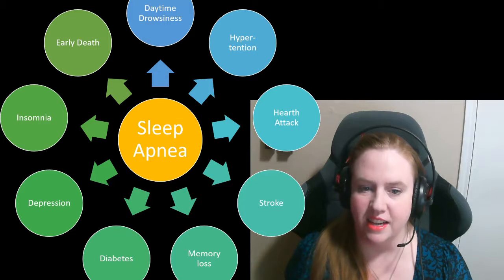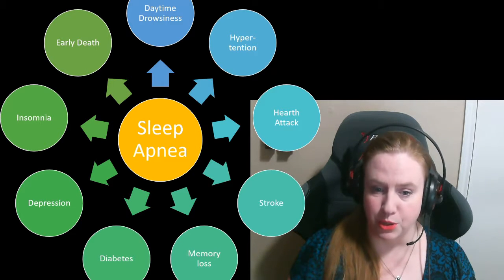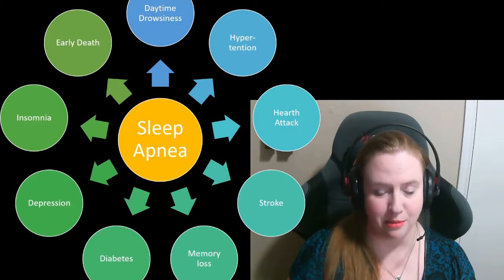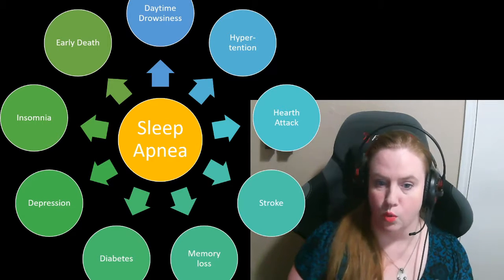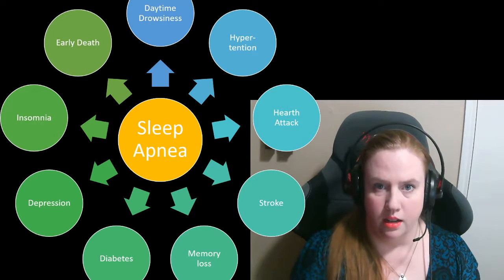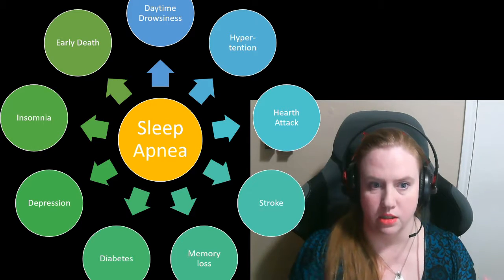Comorbidities in chronic facial pain and obstructive sleep apnea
Patient with primary headaches and facial pain are at high risk for sleep breathing disorders and vice-versa.

The high comorbidity of sleep breathing disorders and chronic face pain and primary headaches is not limited to adults. Children have the same or greater risk of these relationships

When a patient reports chronic face or primary headaches or sleep breathing disorders we should be screening for all screening them for all 3.

Topics covered
Craniofacial / TMJ disorders and obstructive sleep apnea
Primary headaches and obstructive sleep apnea
Chronic widespread pain / peripheral neuropathy and sleep disturbances
Insomnia and chronic pain
Sleep-related bruxism
Forward head posture